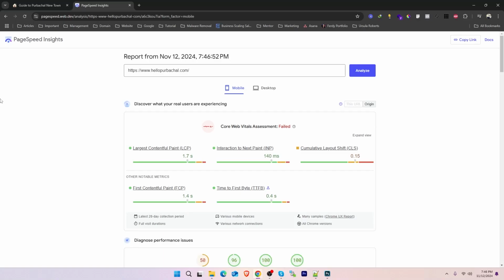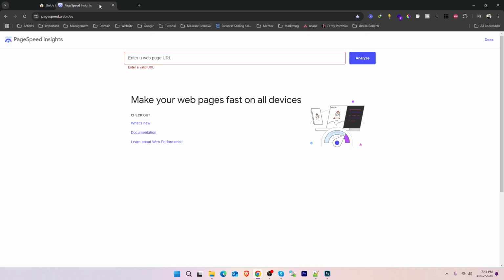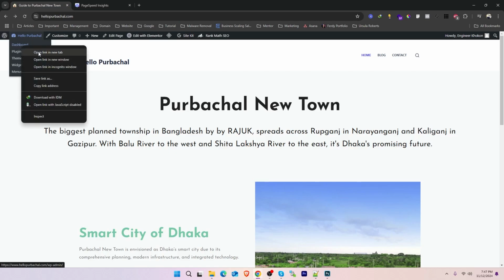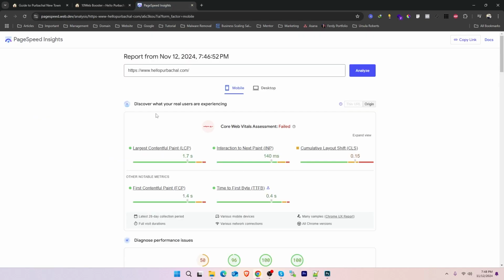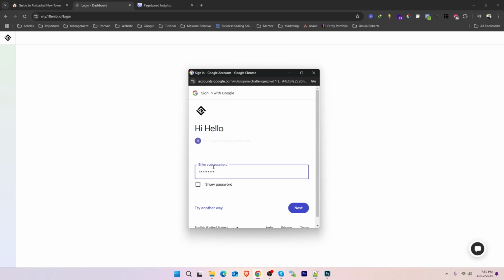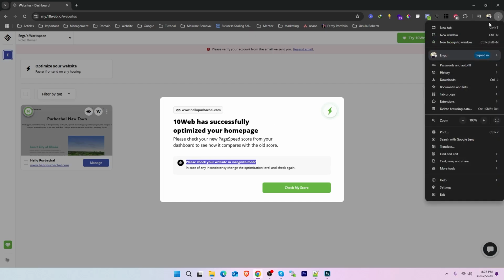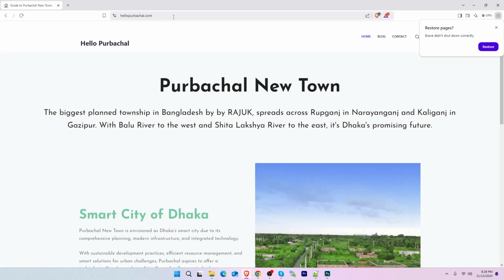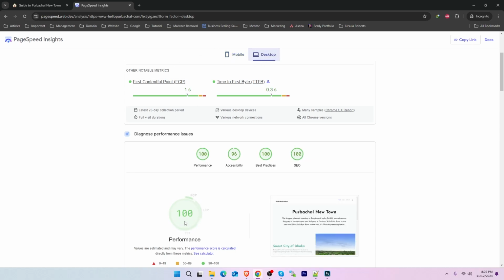How to speed up WordPress website in 3 Minutes | 95+ Score GUARANTEED!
Want to make your WordPress website lightning-fast in just 3 minutes? 🚀

In this tutorial, I’ll show you step-by-step how to optimize your WordPress site and achieve a 95+ PageSpeed score GUARANTEED using the powerful 10Web Speed Optimization plugin!

What you’ll learn:
✅ How to set up and use the 10Web Speed Optimization plugin.
✅ Automatic website optimization with 10Web.
✅ Boosting your site speed for better SEO, user experience, and rankings.

🔧 Why website speed matters:
Slow websites lose visitors, hurt SEO, and impact conversions. This easy and quick method will transform your site performance in minutes.